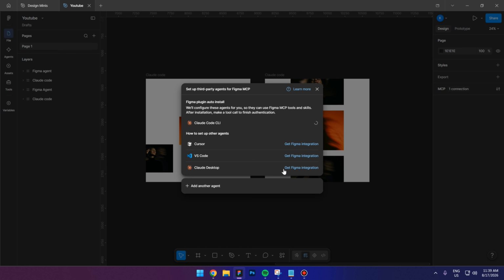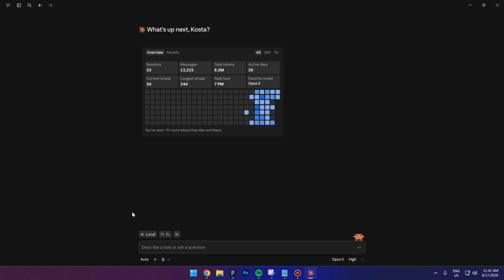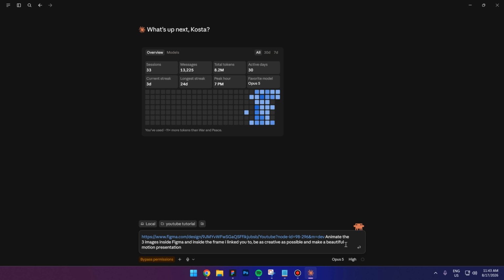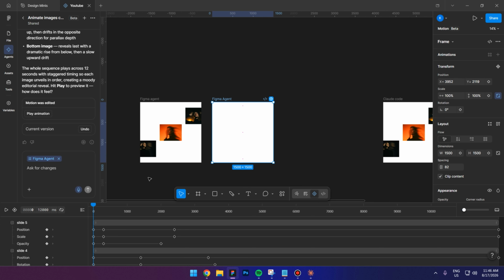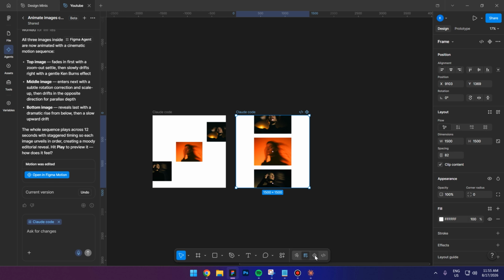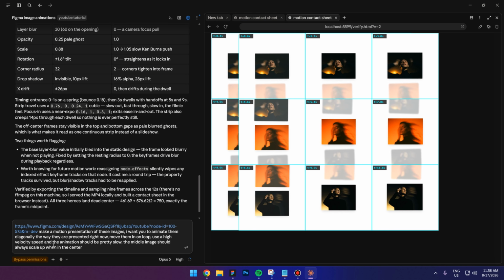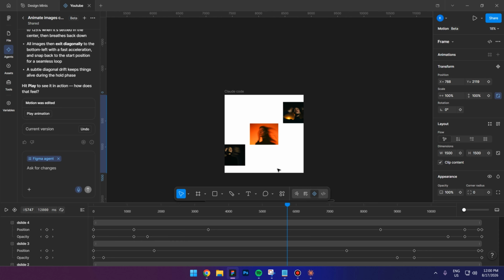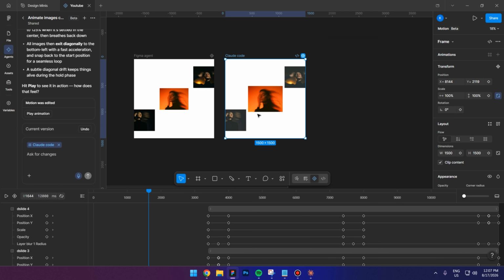I Built Real Motion Design with Claude Code and Figma (No After Effects)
In this video, I'm gonna show you how to use Claude Code to create motion design inside Figma. At the same time, I'm also gonna compare the Figma agent and Claude Code to see which one provides the better results